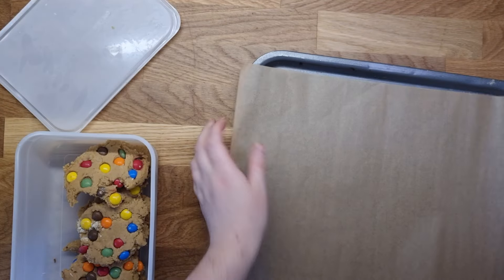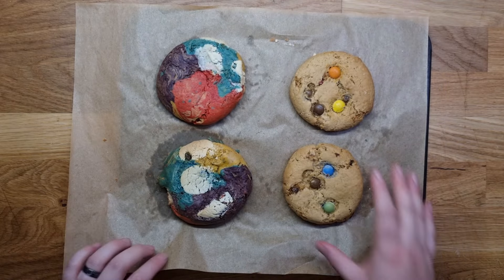How To - Rainbow Cookies For Pride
Hello, hello!

Welcome to the latest video, where I make deep-dish New York cookies, but rainbow! For Pride! Hooray!

Follow along as I show you the recipe, how to shape the cookies, and a little bit of decoration, so you too can make cookies absolutel briming with food colouring. Yum!

Music is Sunkissed by Clipchamp and The Long Ride by Sky Toes on Uppbeat.